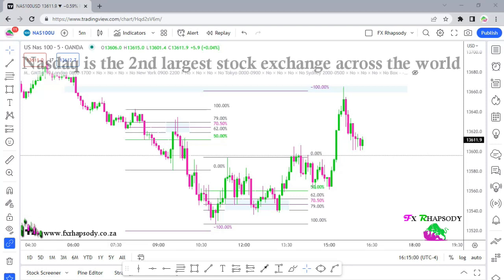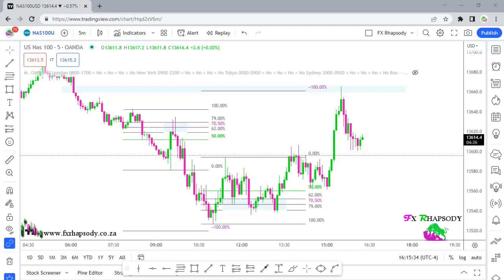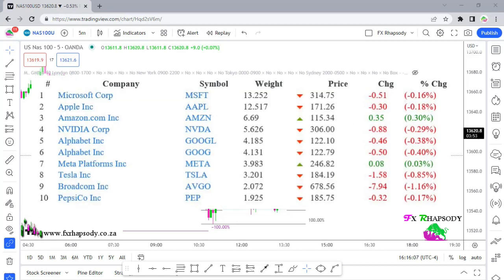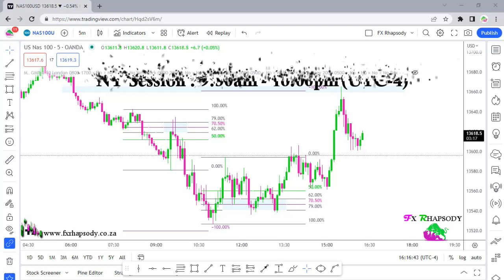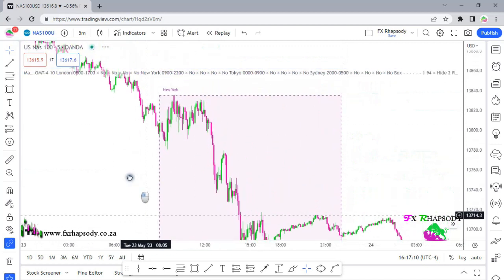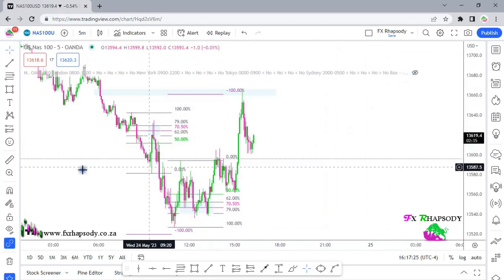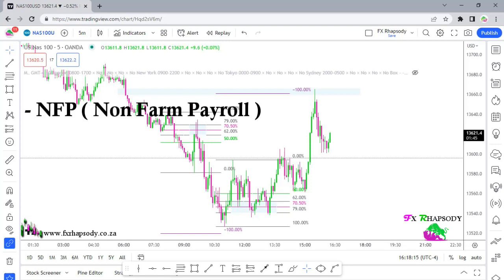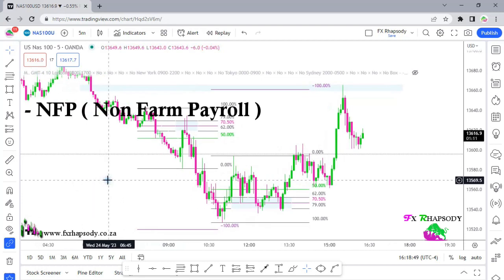HOW TO TRADE AND UNDERSTAND NASDAQ : PART 1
In this series I show you how to trade and understand Nasdaq. Nasdaq is the 2nd largest stock exchange in the world and one of the biggest one traded by retail traders. Because of its volatile market, retail traders make and lose a lot of money quickly. To trade Nasdaq, you also need to understand it and how it moves and why. So in this series we will be covering all of that.